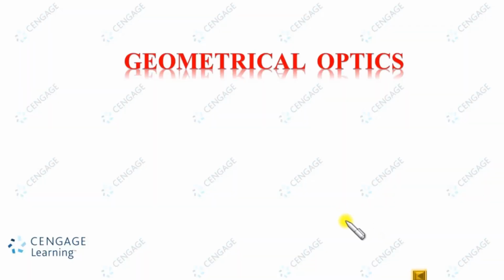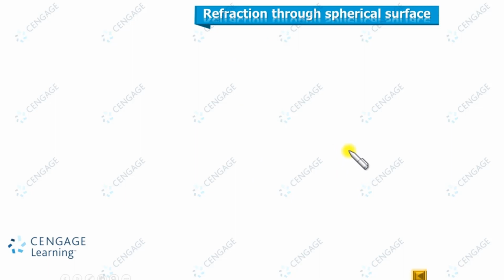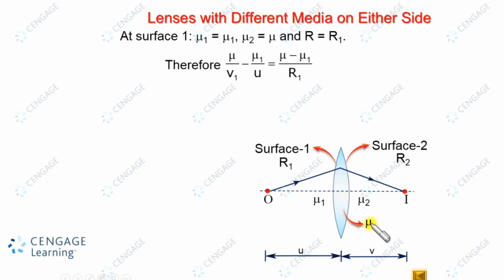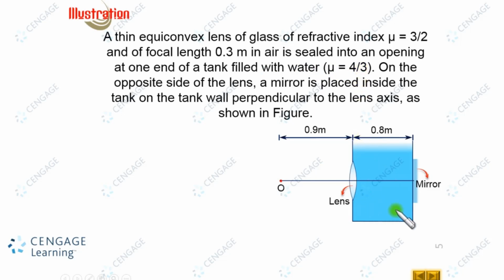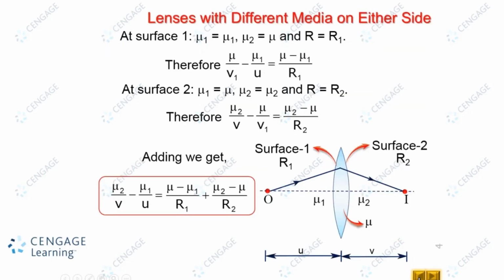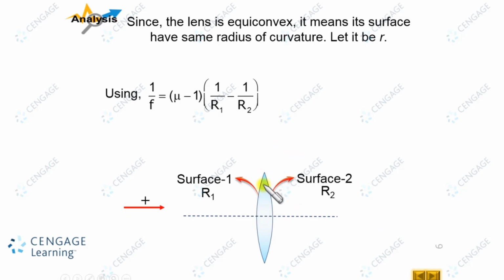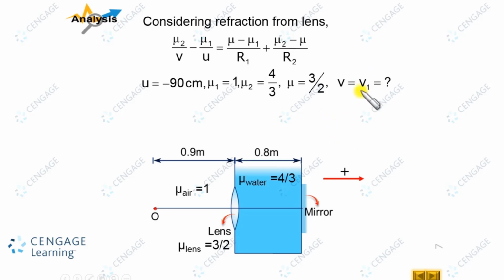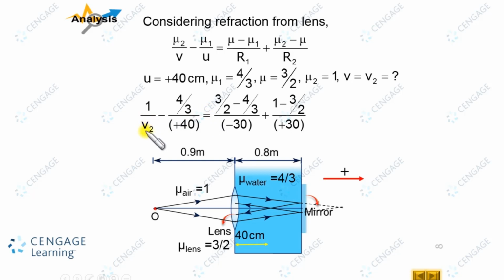Geometrical Optics | Class 12 |JEE Main Advanced| NEET Physics by BM Sharma